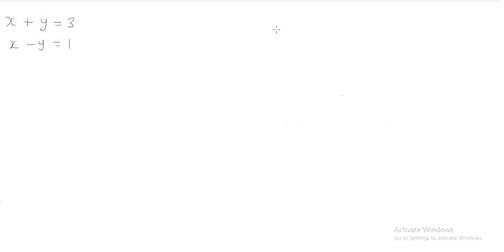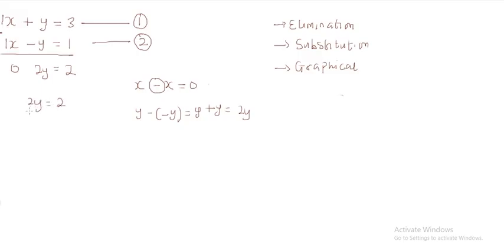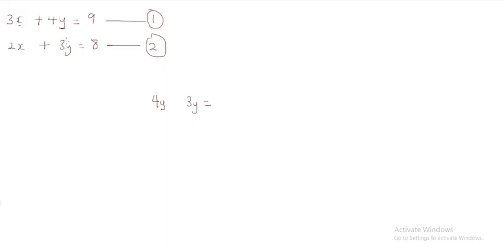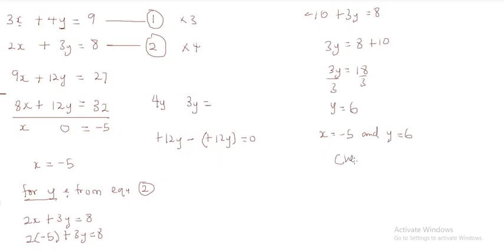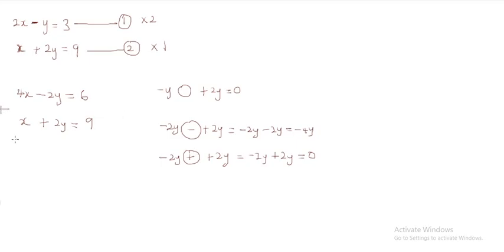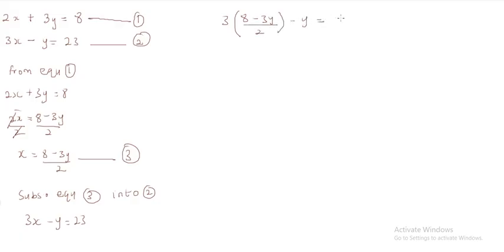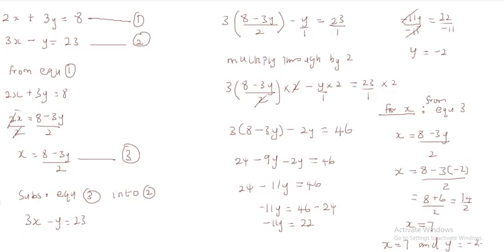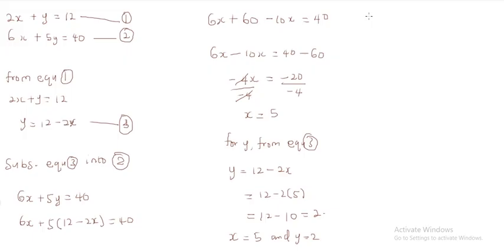Simultaneous linear equations for beginners(with examples)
In this video, I introduce simultaneous equations to beginners. I Ouuline the methods of solving simultaneous linear equations. The elimination method, the substitution method, and use many simultaneous equations example to help you understand how to solve simultaneous linear equation.

Timestamps
00:00 - Introduction
00:07 - Methods of solving simultaneous equations
00:25 - Meaning of Variable, constant and coefficient in an equation/an algebraic expression
01:11 - How to solve simultaneous equations using the elimination method

 01:17 - simultaneous equation | elimination method example 1

 05:20 - eliminaton method example 2

09:41 - elimination method example 3
13:10  - How to solve simultaneous equations using the elimination  method

13:17 - substitution method example 1
17:58 - substitution method example 2
21:31 - Outro